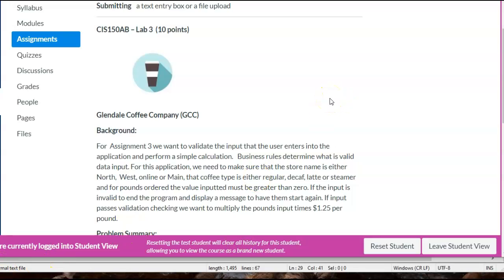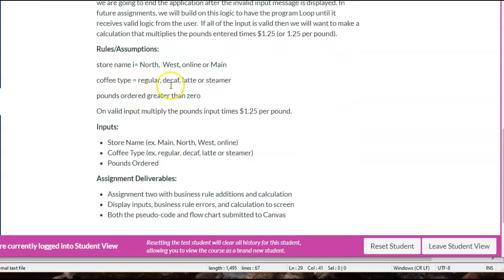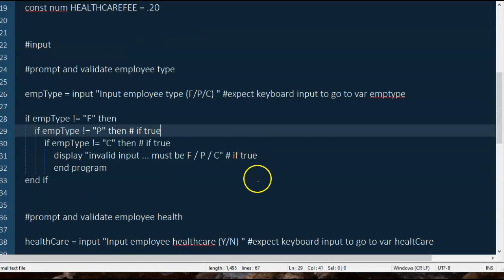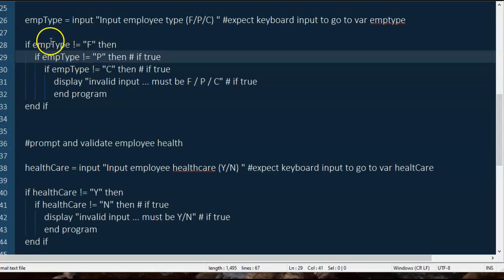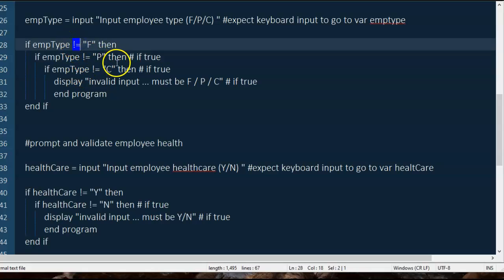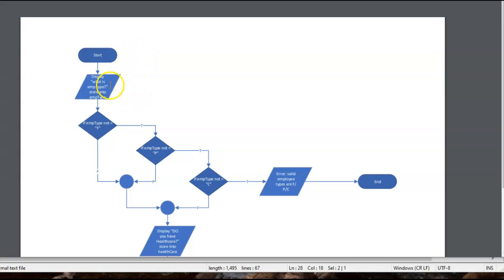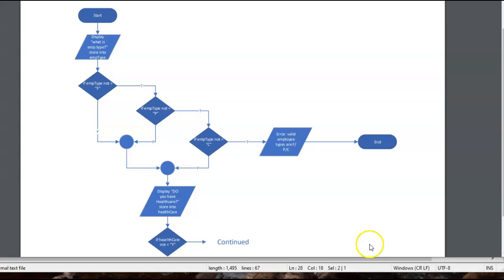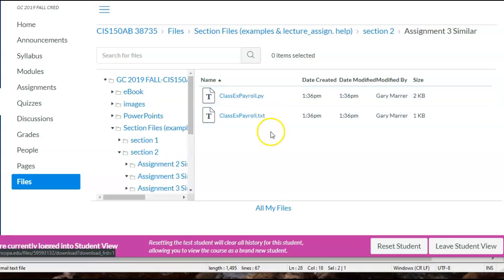Simiar to Assignment 3 Video - Second version